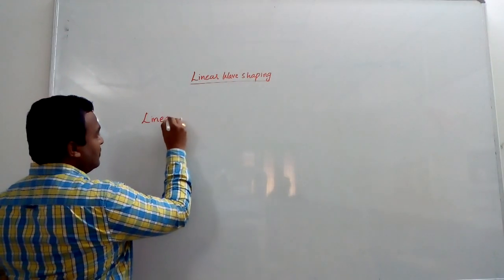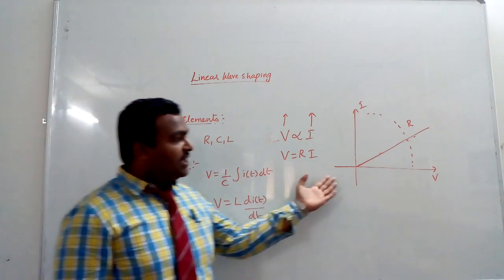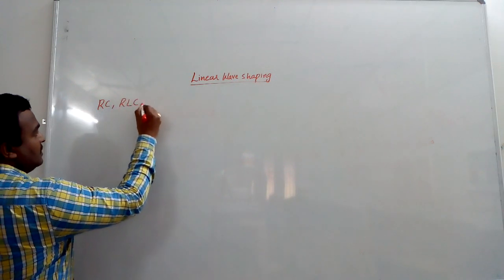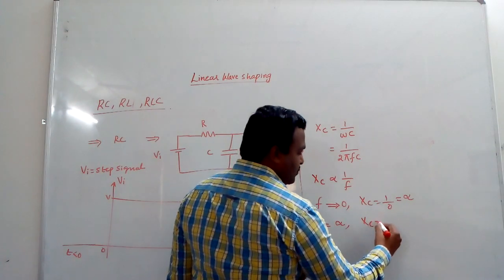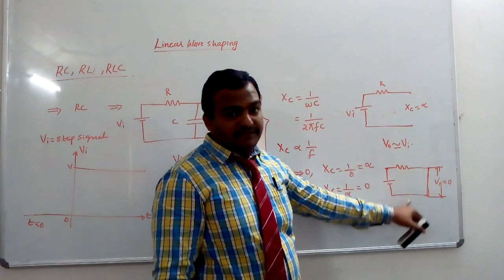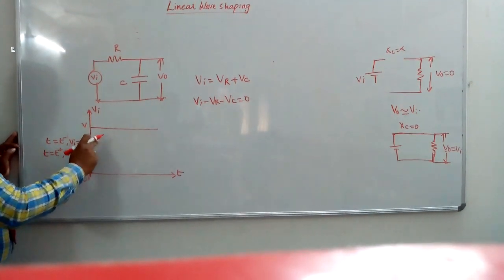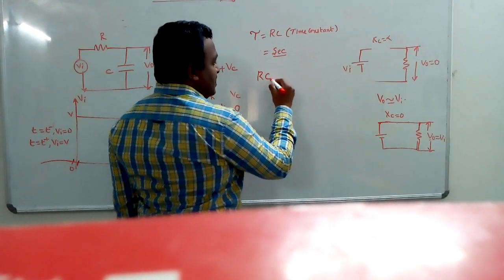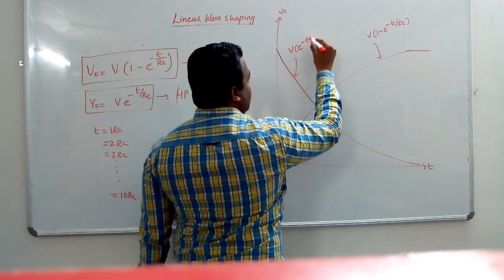Concept of Linear Wave Shaping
this video helps u know about linear wave shaping and behaviour of resistor and capacitor behave with Non Sinusoidal Signals